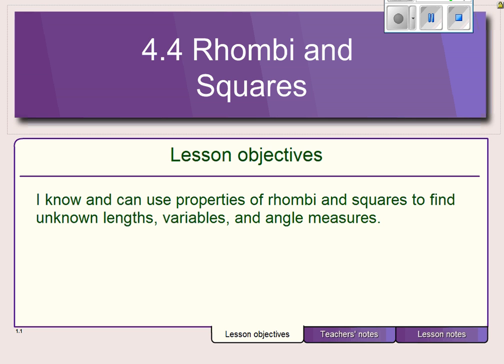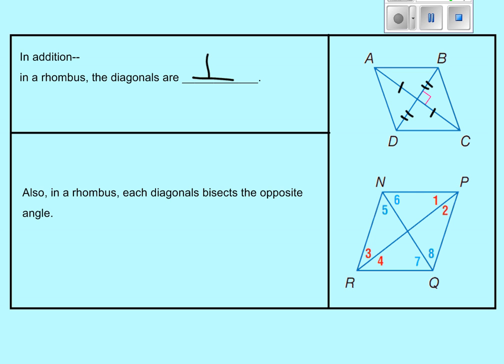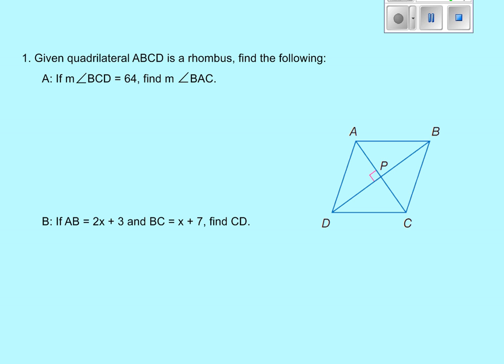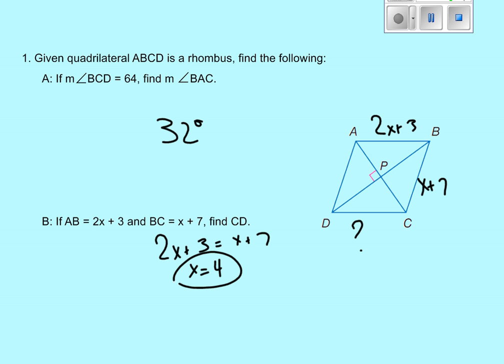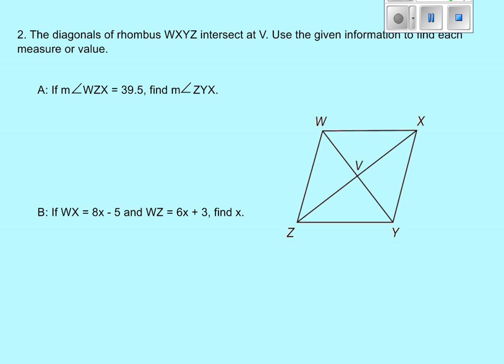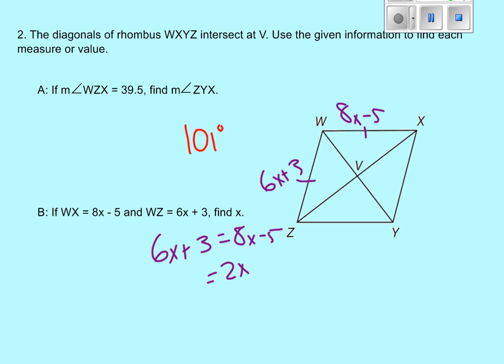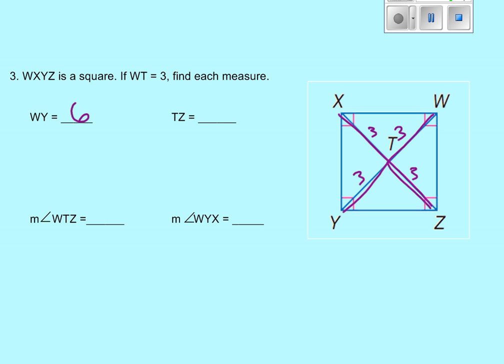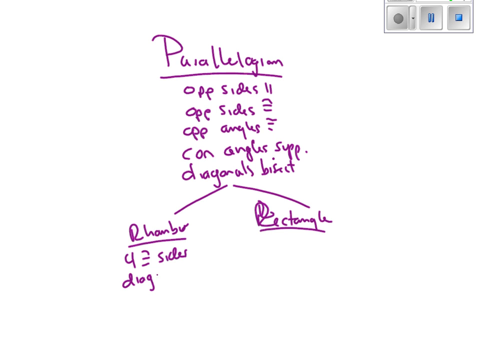4 4 Square and Rhombus Heeren Geo